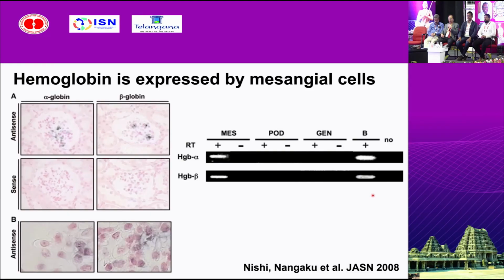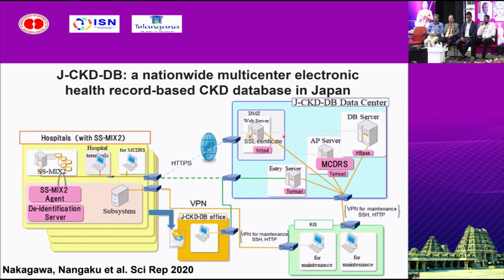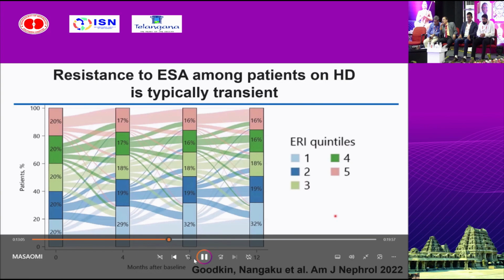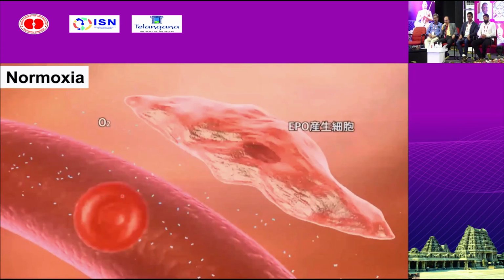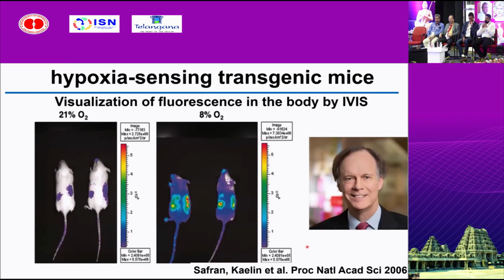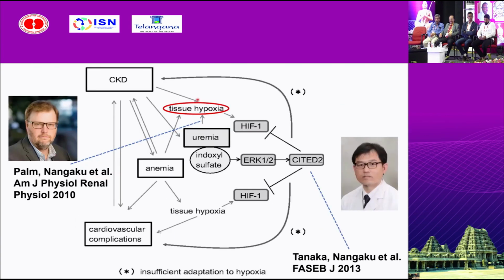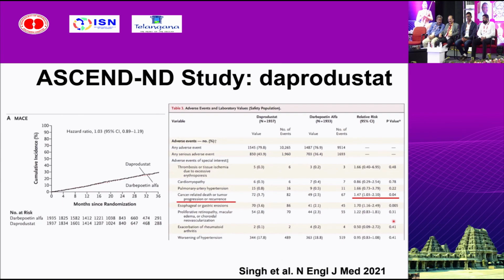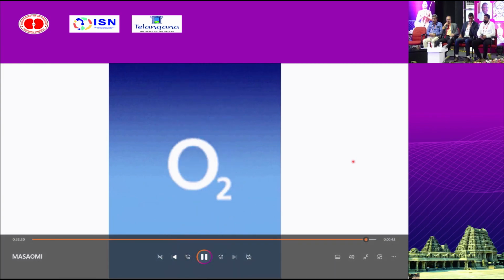PLENARY SESSION 1 : Oxygen biology in Kidney diseases by Dr Masaomi Nangaku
Day 1: 9th February 2024 POSTER VIEWING